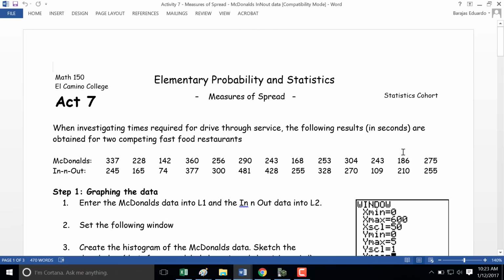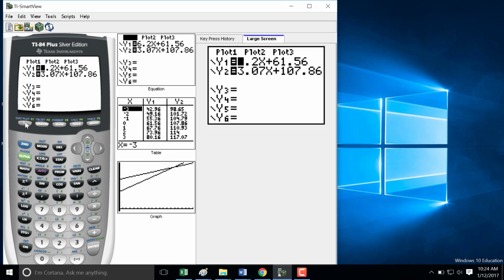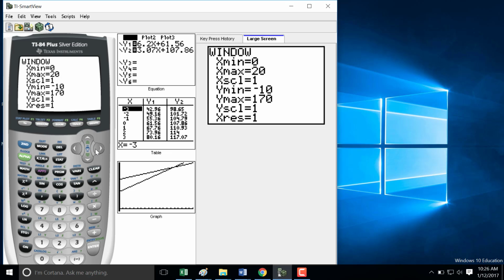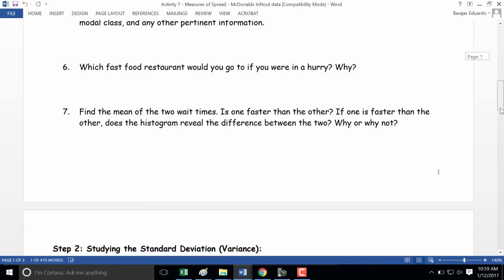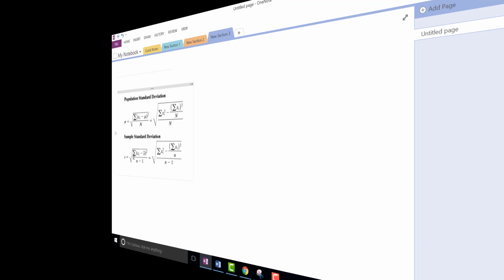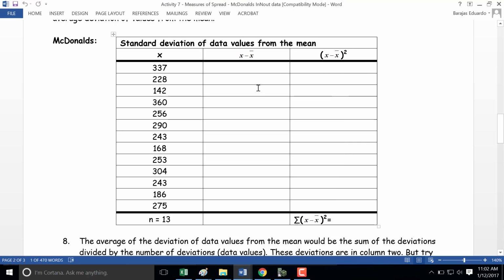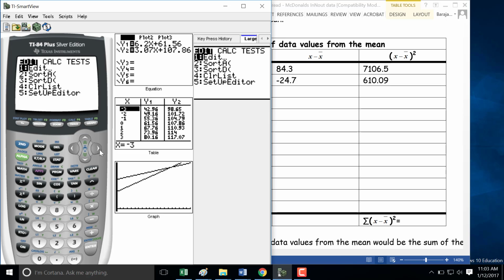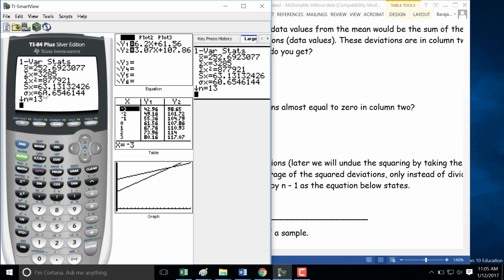math 150 activity 7